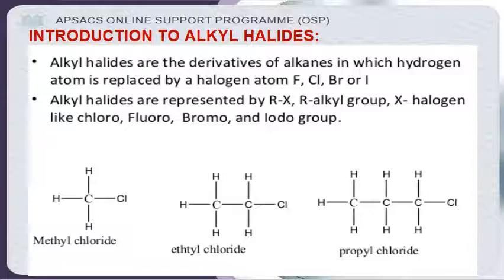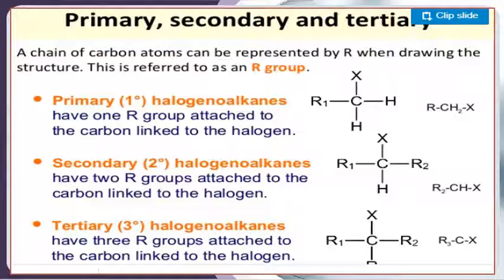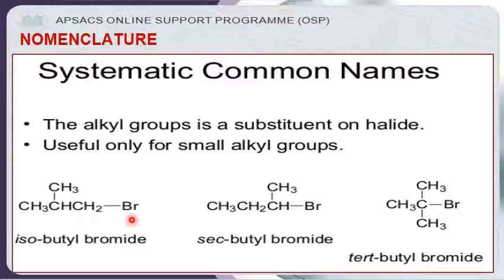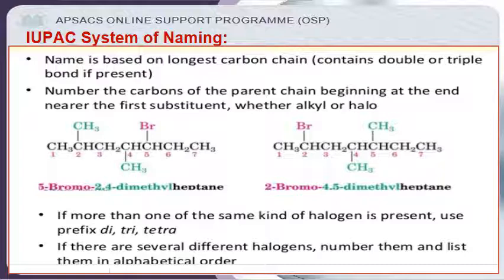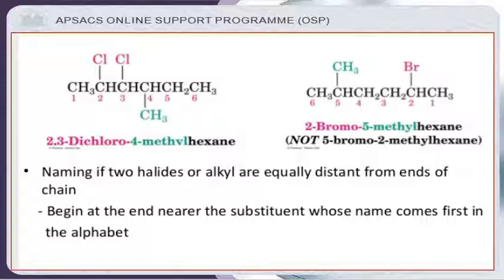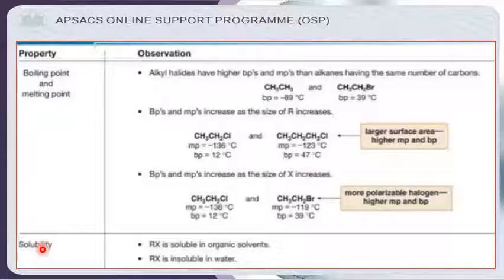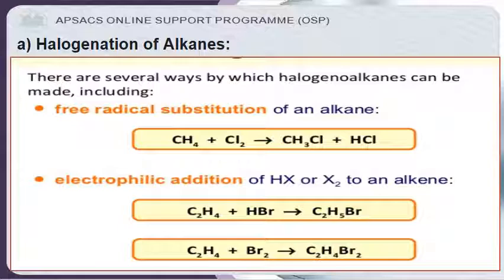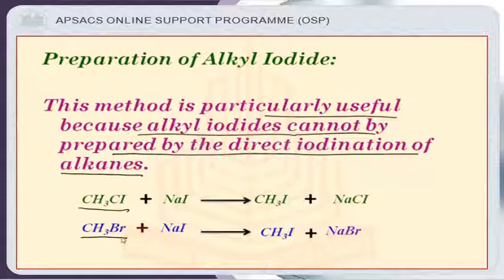1st Lecture of Chp 17 XII Chemistry video